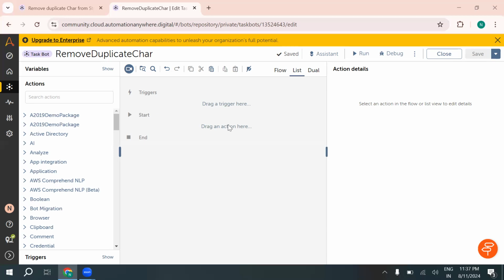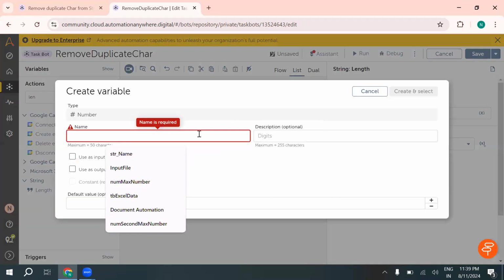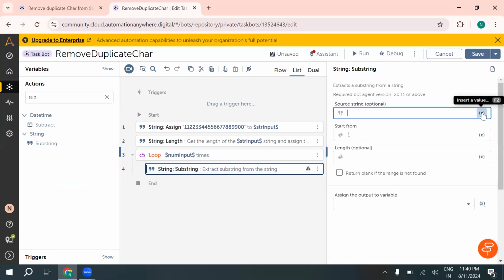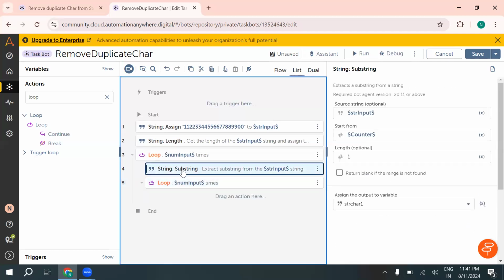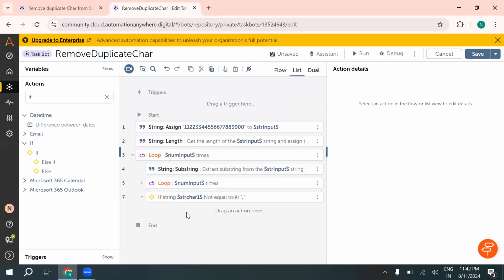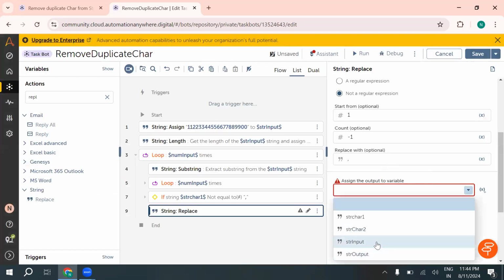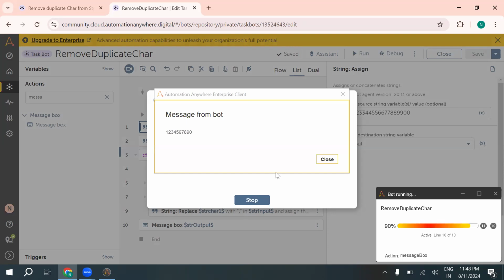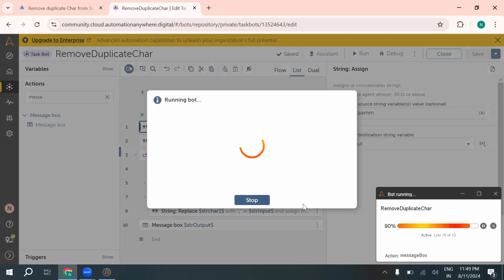How to remove duplicate characters from variable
Welcome to  Rpa Automation Mastery with A360, your premier destination for mastering Automation Anywhere A360! Our channel is dedicated to providing you with powerful automation solutions and hands-on tutorials to enhance your workflow.

In this series, we focus on a crucial automation task: removing duplicate characters from strings and numbers using Automation Anywhere A360. Whether you're new to A360 or looking to sharpen your automation skills, our step-by-step videos will guide you through creating efficient bots to handle this common challenge.

We’ll walk you through the process of designing and deploying bots that can identify and eliminate duplicates, optimizing data quality and streamlining your automation processes. From basic functions to advanced techniques, our content is tailored to help you make the most of Automation Anywhere’s robust features.

Join us on Automation Mastery with A360 and unlock the full potential of your automation skills!